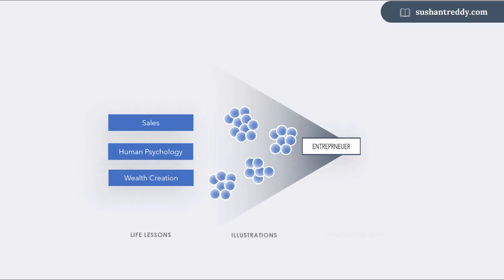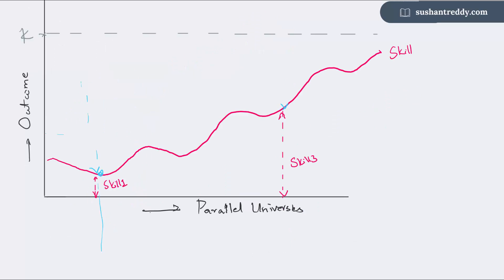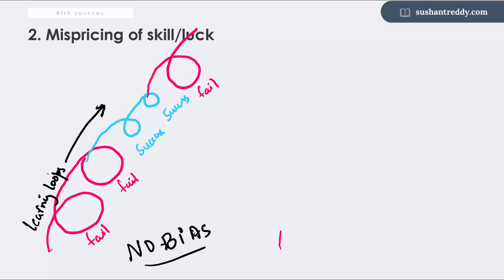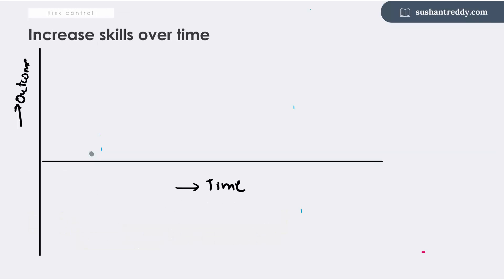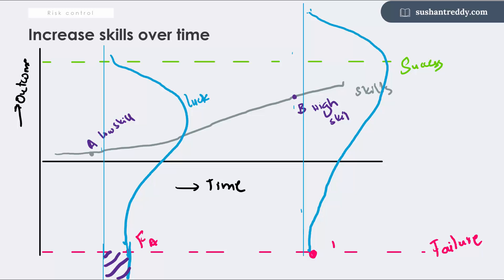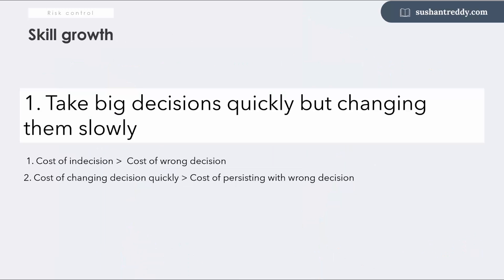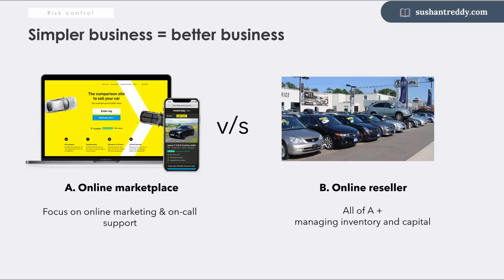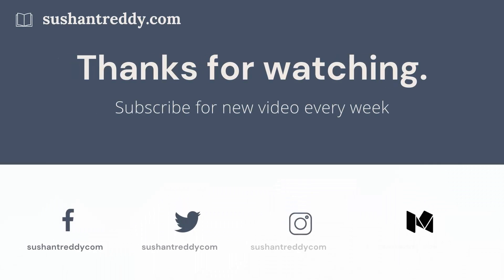Episode 17 Managing Risk for early startups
In this episode, I talk about ways to control and manage risks for an early stage startup. I build on the concepts of previous episode of skill v/s luck.